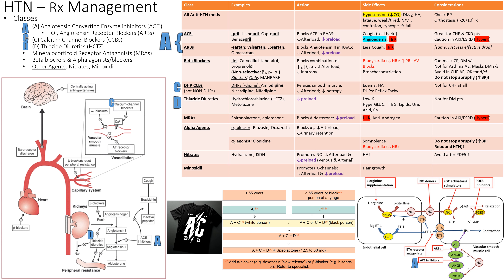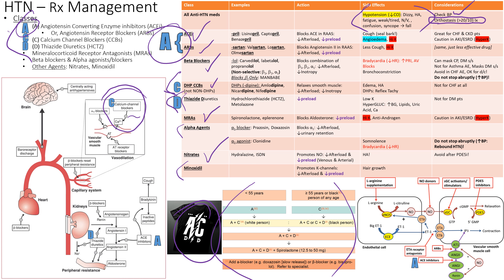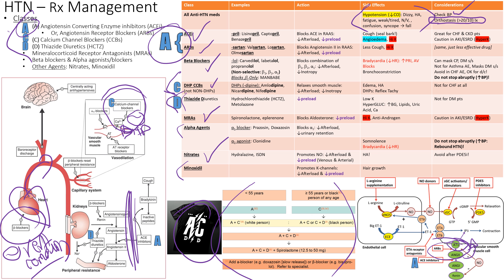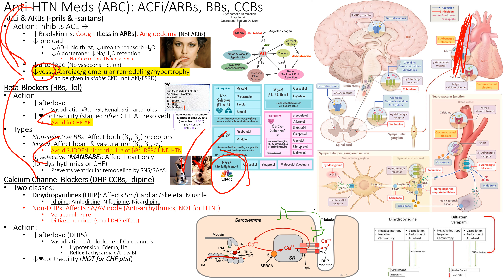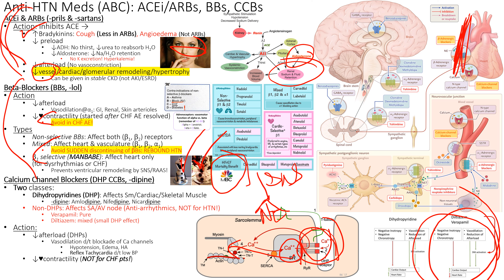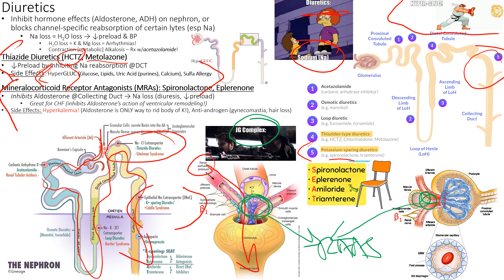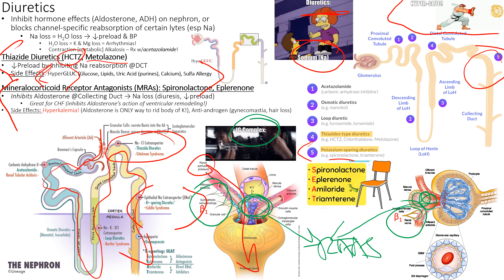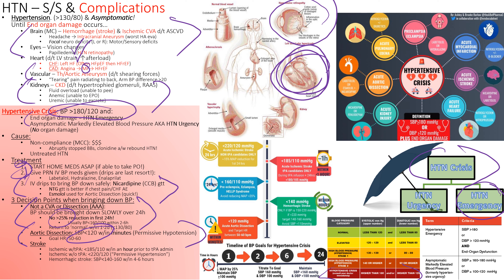Hypertension [Part 02 of 02] Treatment & Complications [Recorded LIVE!]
In this video we HYPERTENSION - it's treatment (pharmacology) and complications.

Welcome to our Med-Surg 1 class! This video is targeted for those hearing the topic for the very first time, or even those who have heard it a hundred times. This is a one stop shop for many resources, to help one save time. Also, it may appear crammed, but this is a psychological maneuver so that one may feel they can successfully tackle a disease process in 4 slides rather than 20 or 30 slides! This will adequately prepare you and instill you with the knowledge to know what's best for your patients and critically think as a new nurse!

This will prepare you for your NCLEX, and beyond! The audience in this session were recorded in February 2024.